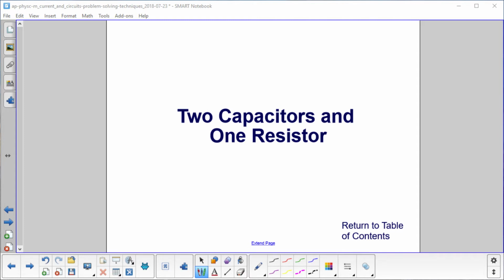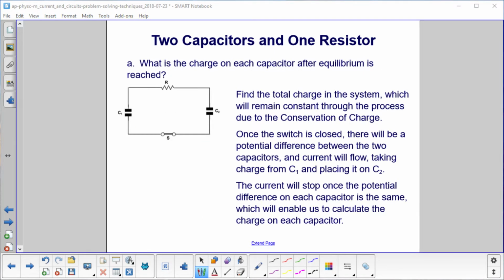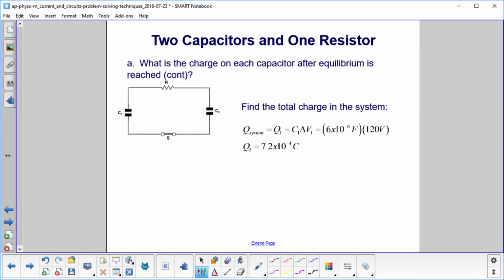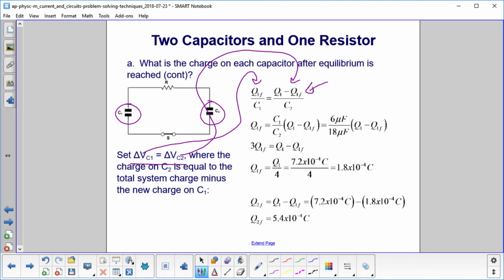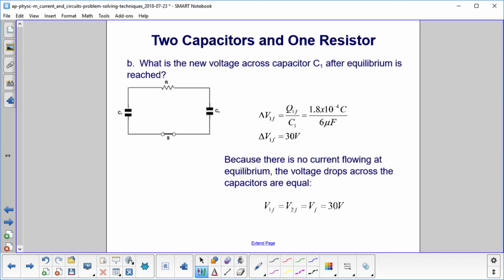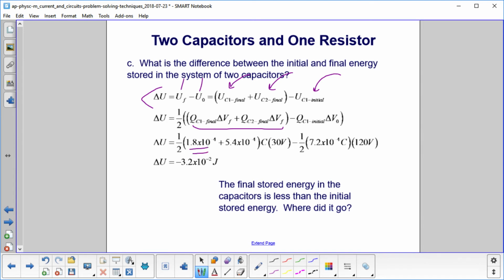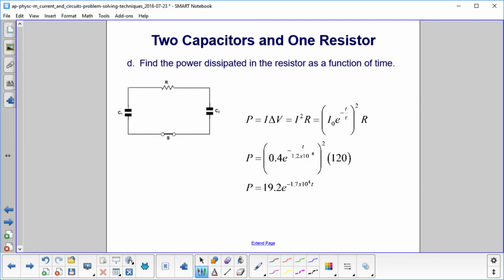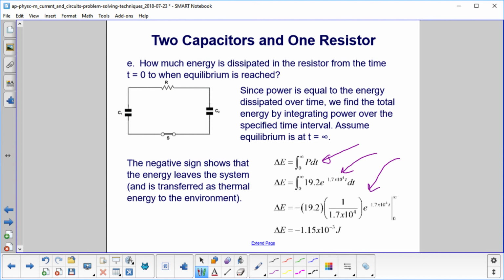AP Physics C Current,Circuits PSN 2Cap,1Resistor